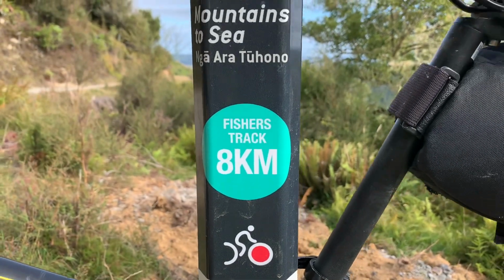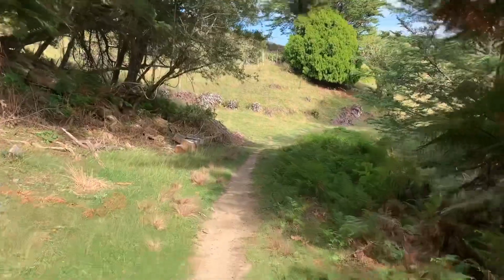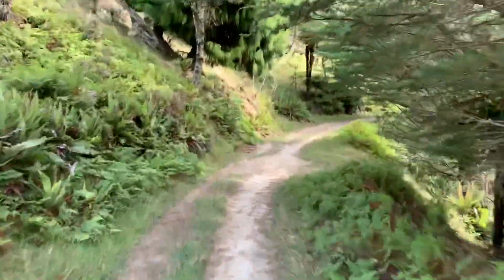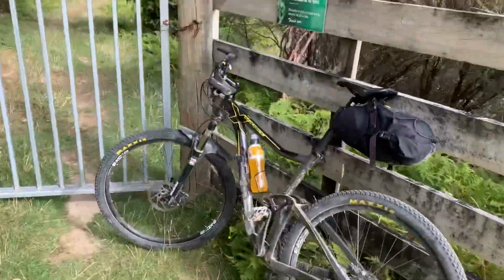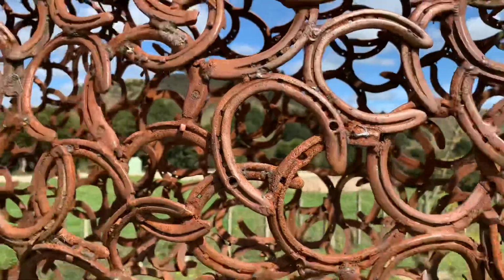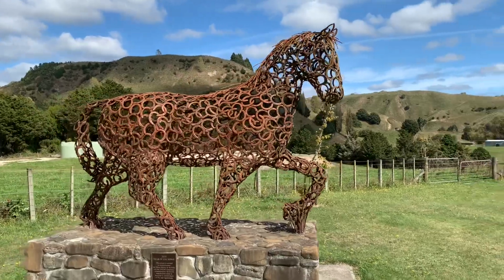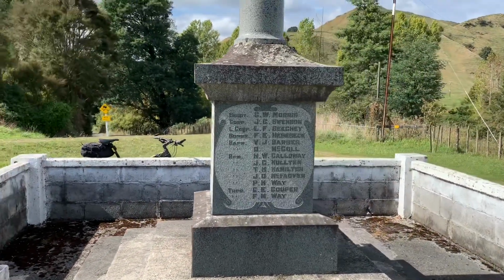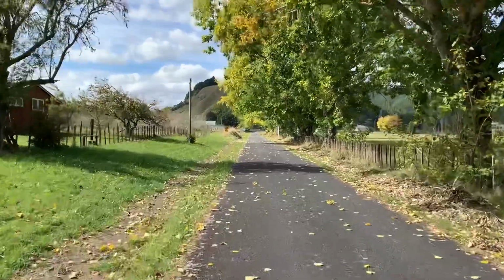Fishers Track. 51 km loop ride form National Park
Come along as we ride the stunning Fishers Track, a key section of New Zealand's Mountains to Sea Trail! Starting in the picturesque town of National Park, this 27 km adventure takes you through lush forests, rolling farmland, and down exhilarating downhill sections.

With breathtaking views of the surrounding volcanic plateau, Fishers Track is a mostly downhill ride that's accessible for all skill levels, making it a favorite for those seeking a fun and scenic cycling experience. Watch as we navigate the twists and turns of this beautiful trail, soaking in the raw natural beauty along the way.